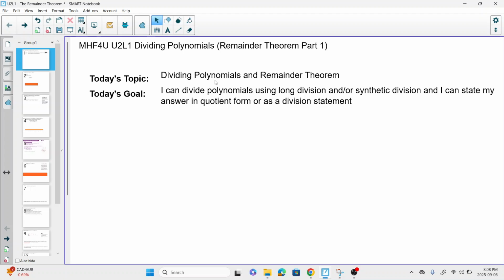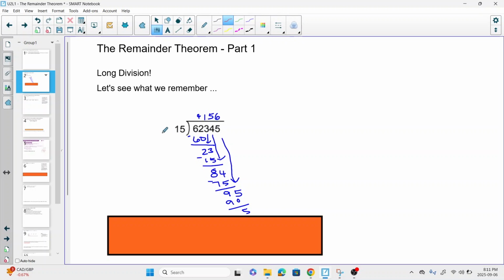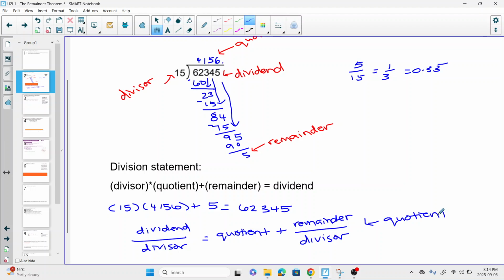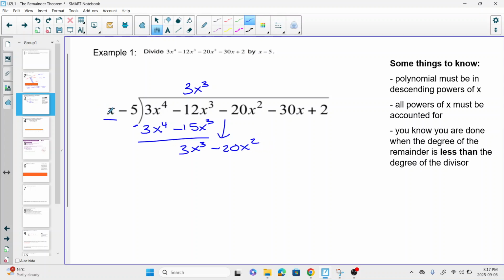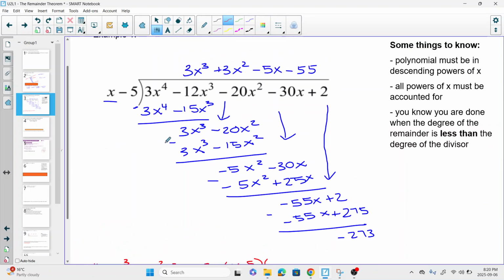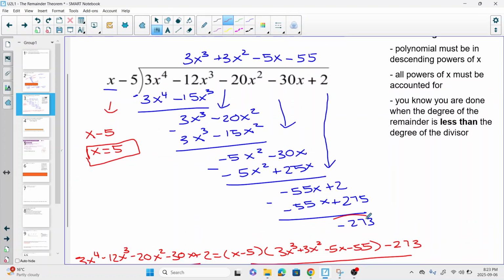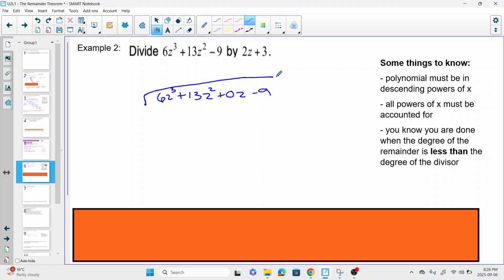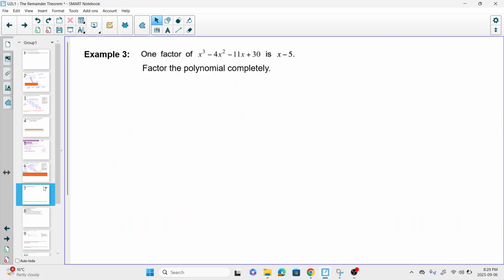U2L1 Long Division of Polynomials and Remainder Theorem